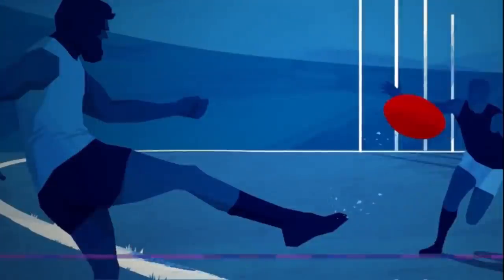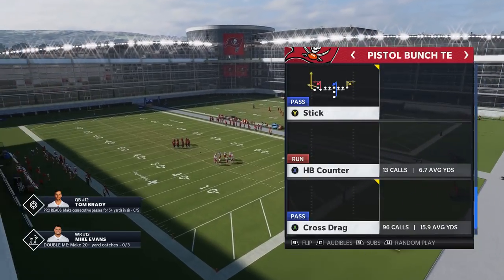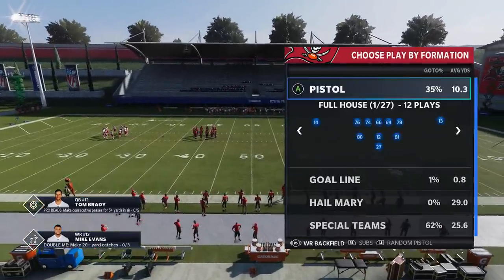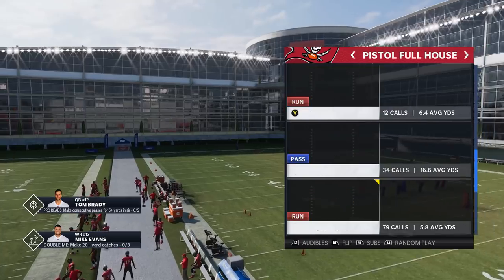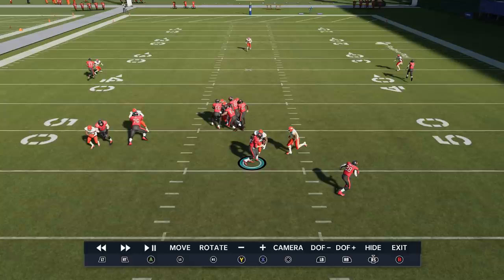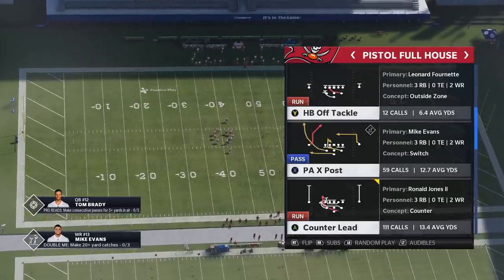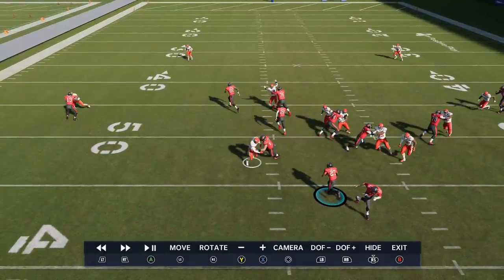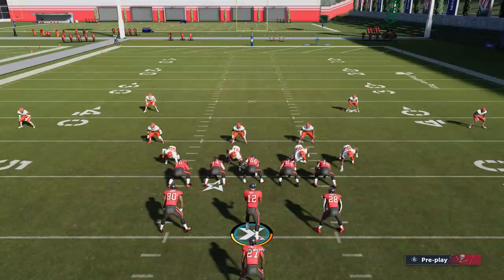THIS OFFENSE IS A CHEAT CODE! Most Explosive Run Plays Scheme in Madden NFL 21🏃‍♂️💨! Tips & Tricks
This entire offense is a cheat code! Best running offense in madden NFL 21! 5 play run play scheme out of the pistol offense playbook.

Check the playlist section for more plays from your favorite teams playbooks!